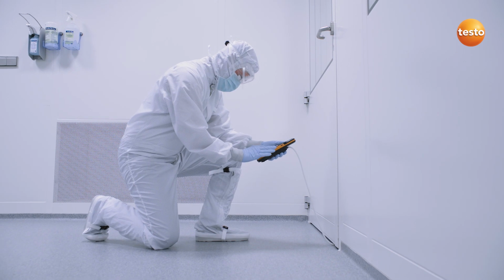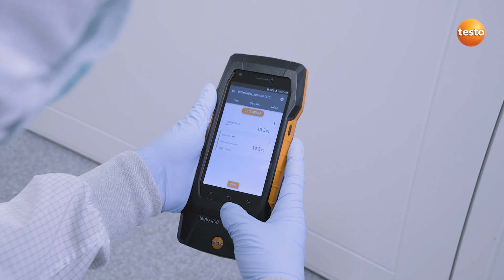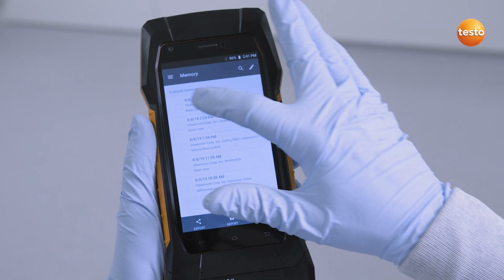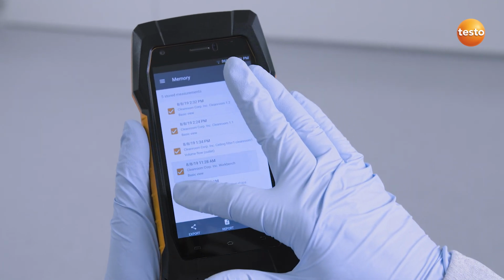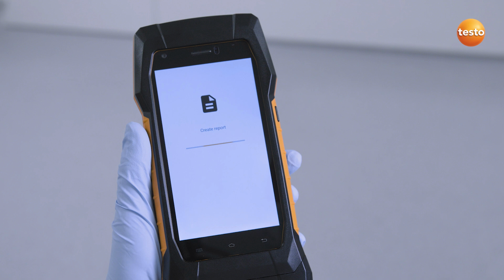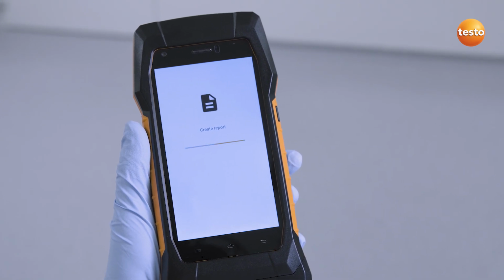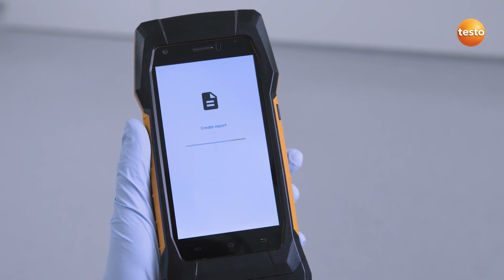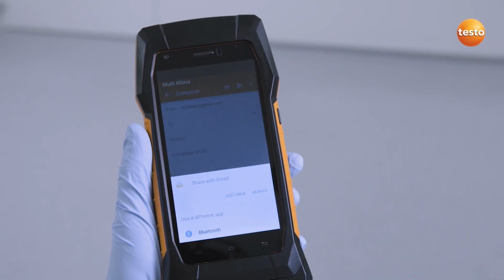av testo 400 cleanroom en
This video demonstrates how to effectively use the Testo 400 multifunction measuring instrument for critical environmental parameters in cleanroom environments.

Key Topics Covered:

➡️Cleanroom Classification: Understanding the importance of cleanroom classifications (ISO 14644) and how the Testo 400 helps ensure compliance.
➡️Parameter Measurements: Temperature & Relative Humidity: Accurate measurement and recording of temperature and relative humidity profiles to maintain optimal conditions for sensitive processes.
➡️Differential Pressure: Measuring pressure differences across HEPA filters and room boundaries to ensure proper airflow and containment.
➡️Air Velocity & Volume Flow: Determining air change rates and identifying areas of inadequate airflow.
➡️Particle Counting: Integrating with compatible particle counters for real-time monitoring of airborne particles.
➡️Data Logging & Reporting: Utilizing the Testo 400's data logging capabilities to record measurements over time and generate comprehensive reports for analysis and documentation.